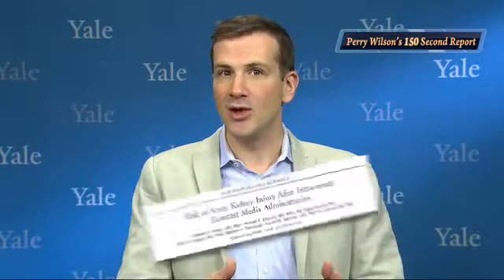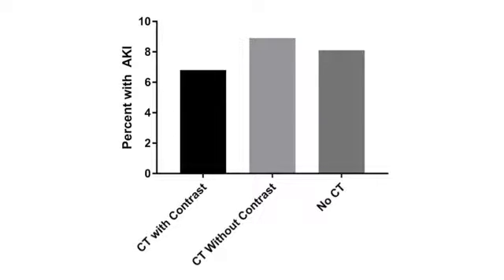Contrast Nepropathy: The Biggest Cause of Acute Kidney Injury that Might Not Exist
We just had a patient in the hospital with respiratory failure.  A bedside echo revealed right heart strain, so there was a concern for pulmonary embolism. A CT scan with contrast would rule in or out the diagnosis.  But the patient’s creatinine was 2.5. A debate ensued.  Should we do the definitive study or the less-definitive V/Q scan to avoid the risk of acute kidney injury from IV contrast?
For decades, iodinated contrast material has been implicated as a major contributor to AKI. It was sort of a given. But there has always been a voice of dissent in that area of research. There's never been a real randomized trial. And people who get contrast may be sicker than those who don't need contrast. Beyond that, older contrast agents were hyperosmolar. Newer contrast agents are not.
Now a growing body of papers, including this one appearing in the Annals of Emergency Medicine, have brought contrast’s role in the development of AKI into question.

This was a single-center study that examined 16,801 patients who were seen in the Emergency Department and had two creatinine values measured at least 48 hours apart. About 40% of them got a CT scan with contrast, 30% a CT without contrast, and 30% got no CT scan at all. The researchers then looked at the rates of AKI in those three groups.

Rates of AKI ranged from 7 – 9%.  The highest frequency was in the non-contrast group, followed by the group that got no CT scan at all, then those who got a CT with contrast. Does this prove that contrast is actually protective?
Of course not. This is a classic case of selection bias. Physicians are more likely to give contrast if they feel the patient is at low risk of AKI, so we see a lower risk in that group.
The authors tried to adjust for this using something called propensity score matching which is a statistical technique that attempts to minimize this type of bias.
 After propensity score matching, the authors found no evidence that contrast lead to AKI. Across any subgroups, even among those with poor kidney function.
Case closed? Not exactly. Propensity score matching isn't perfect. There may still be factors that are pushing clinicians to avoid contrast in certain patients that weren’t measured.  This would tend to make contrast look safer than it is.
The propensity score also included chronic comorbidities. These were extracted based on ICD-9 codes, but these codes can be entered at any time of the hospital admission, even after AKI developed. Using future information in a propensity score can seriously bias the results either for or against contrast and violates one of the ten commandments of statistics.
Thou shalt not use future information in your predictive models.
As a nephrologist, I still suspect there is some risk to iodinated contrast, though it's probably a bit overblown. One thing is for sure though. The evolution of research in this area is truly a study in contrasts.